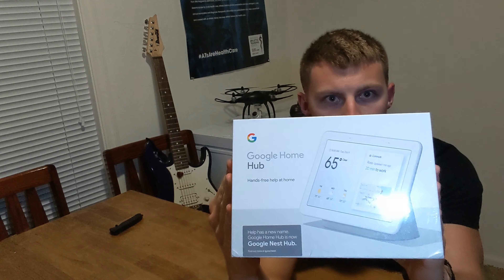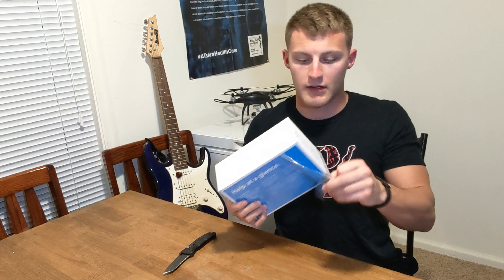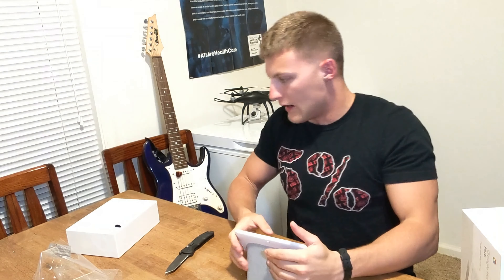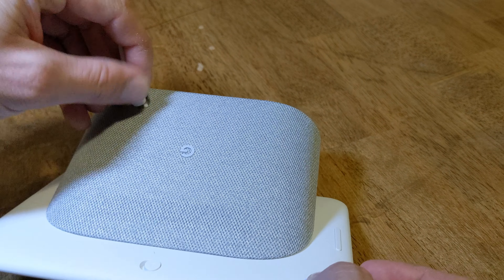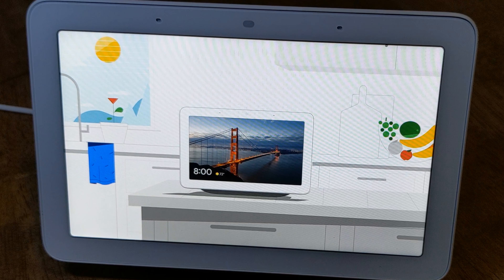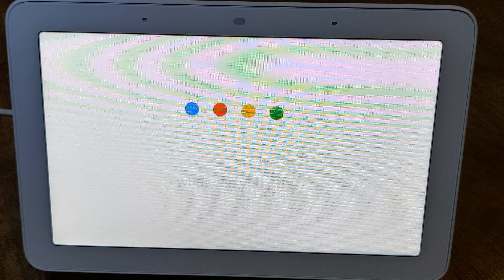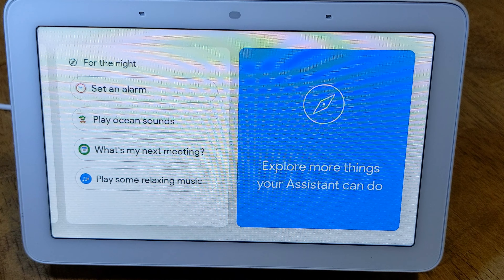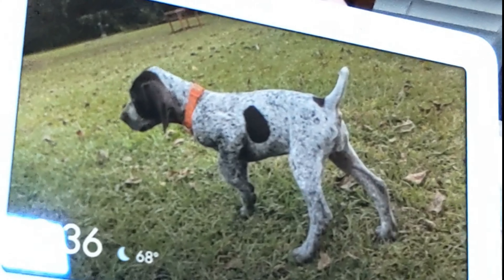Google Home/Nest Hub Review and Setup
Google Nest Hub Link (Amazon.com)

This product was formerly known as the Google home hub and Google changed it to the Google nest hub.
I unbox this product, go over a quick set up guide, review some of its features, and give my honest opinion at the end.